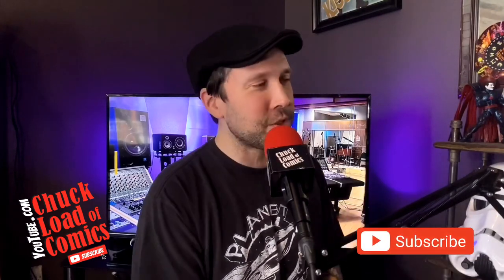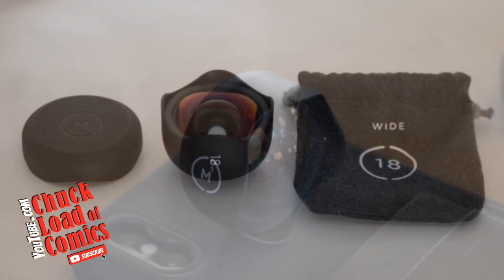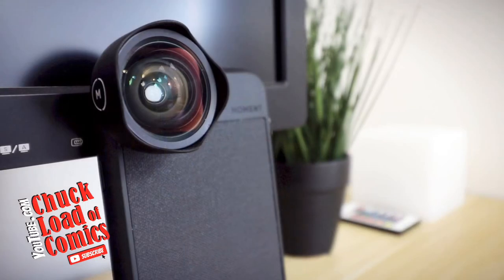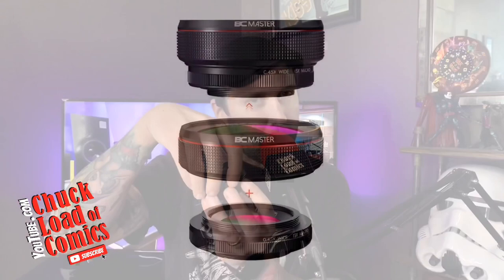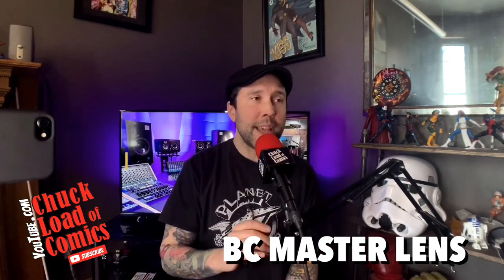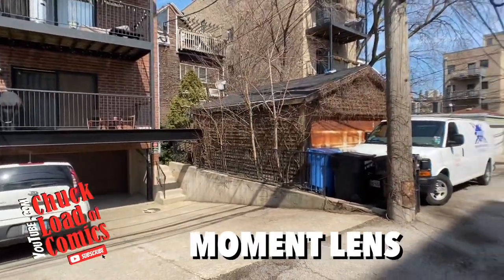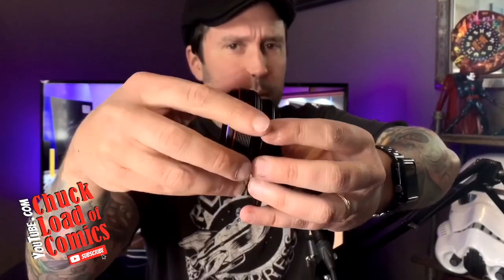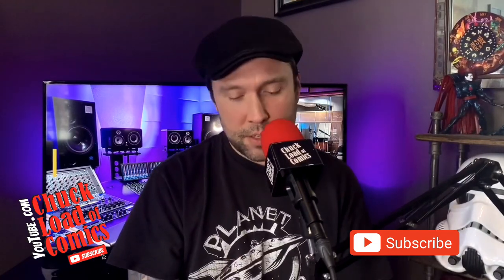Wide Angle Lens Test | Moment vs BC Master | Side by Side